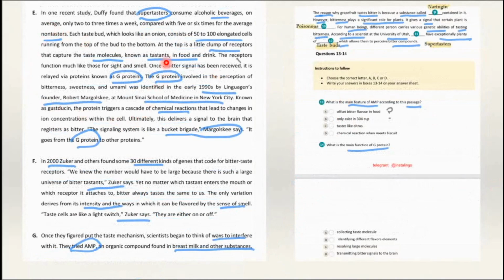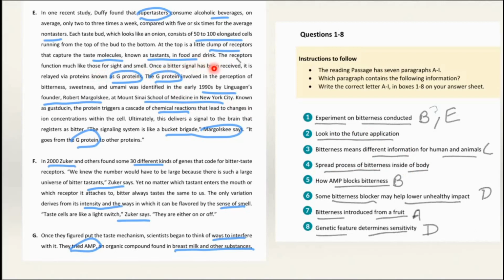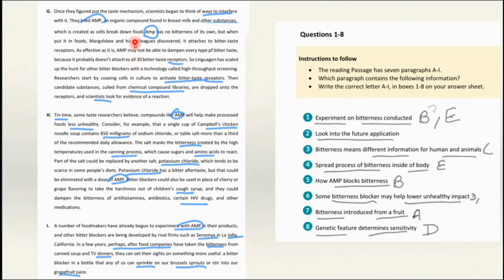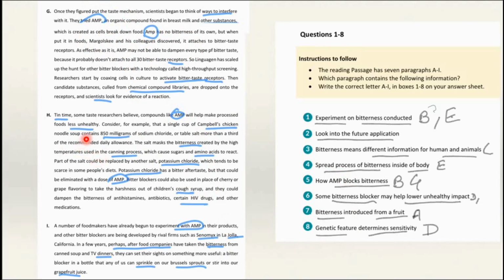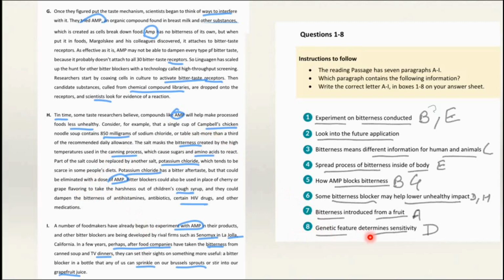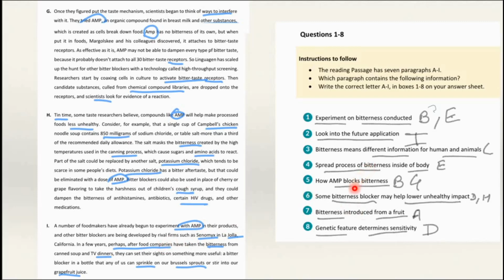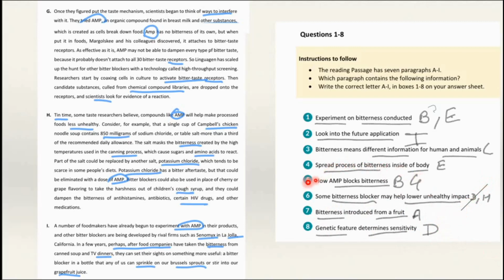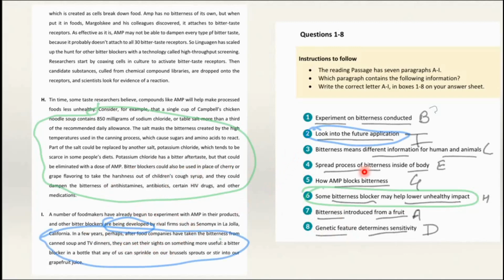Find the information question, Part - 2, IELTS Reading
This video takes on IELTS reading, finding the information questions which is one the most time-consuming questions in the IELTS exam. The strategy to solve these kinds of questions efficiently is being discussed here. But few techniques such as keywords and skimming and scanning details need to be learned from the previous videos in this thread.